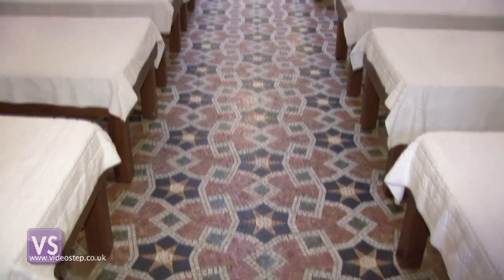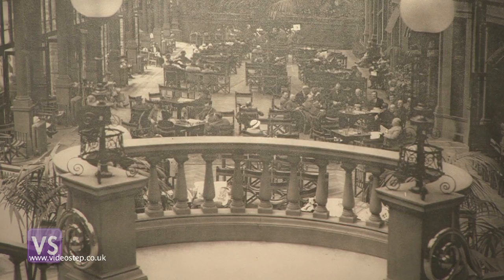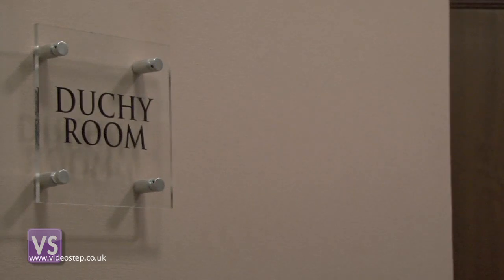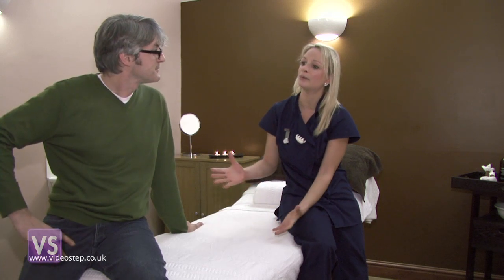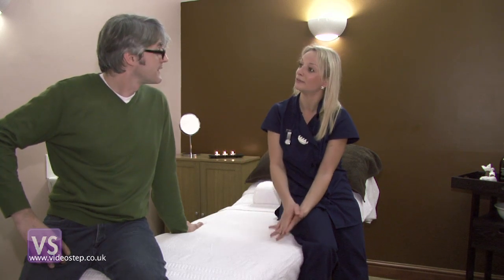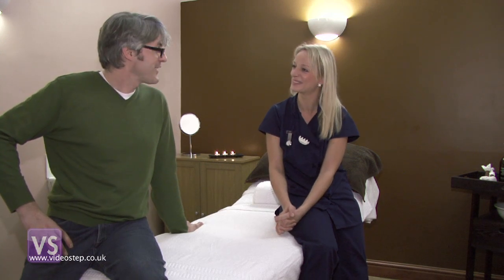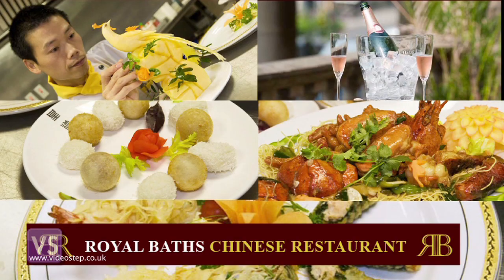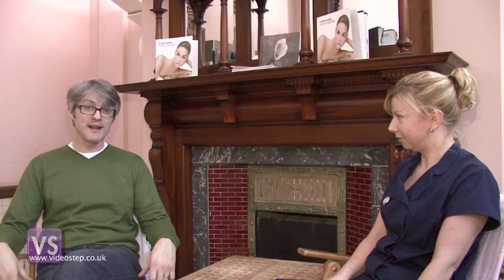Turkish Baths Harrogate